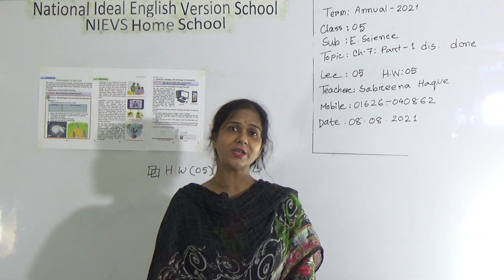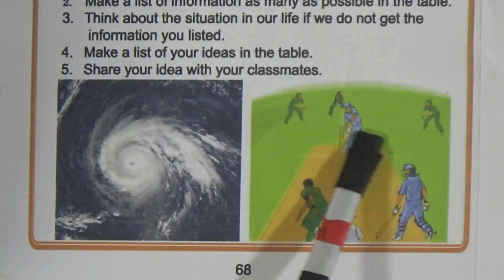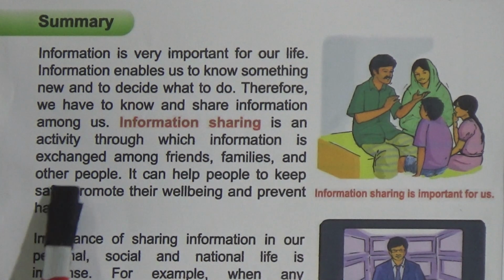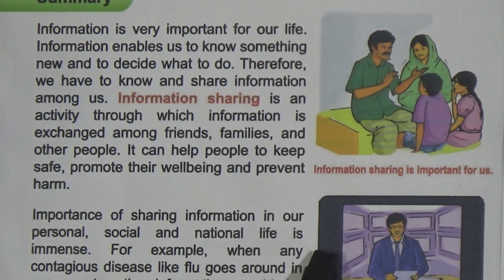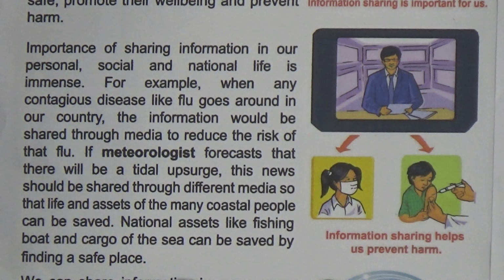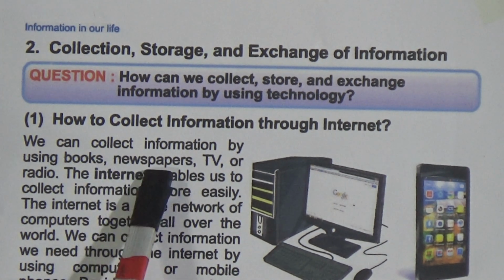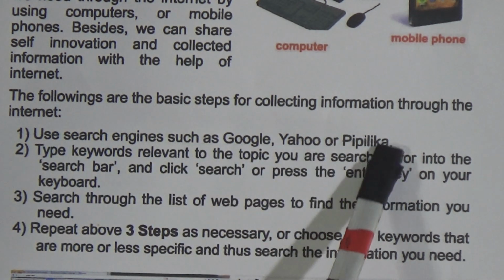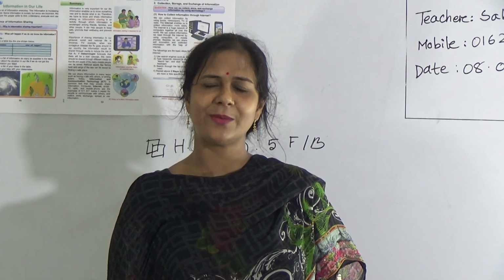Class: Five, Subject: Elementary Science (Lecture- 05), Topic: Ch-7: (Part-1) Dis. Done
Annual Term
Class: Five
Subject: Elementary Science (Lecture- 05)
Topic: Ch-7: (Part-1) Dis. Done